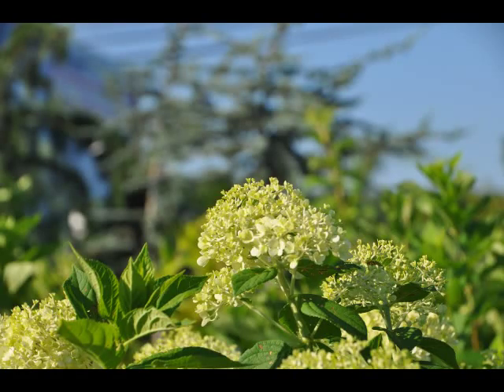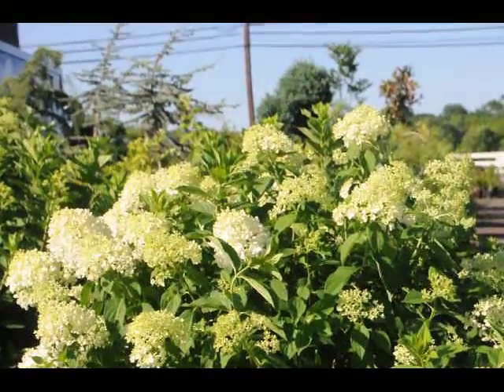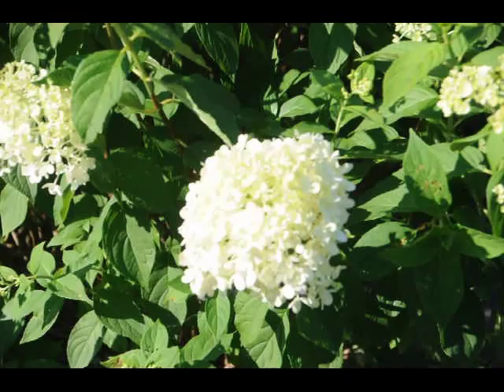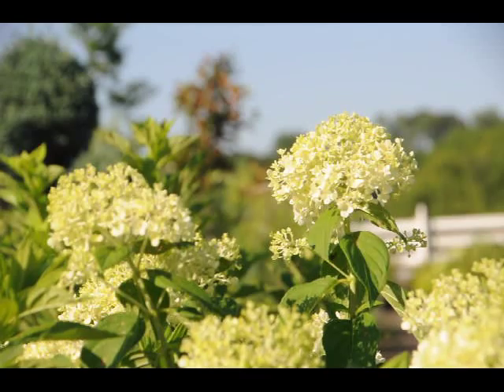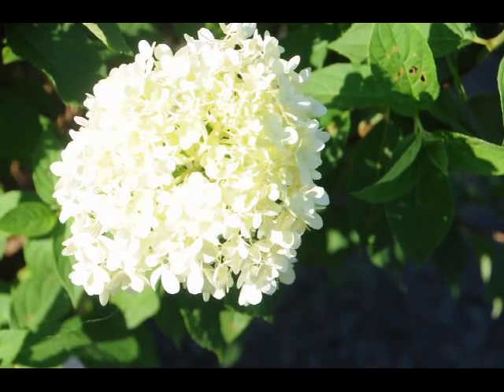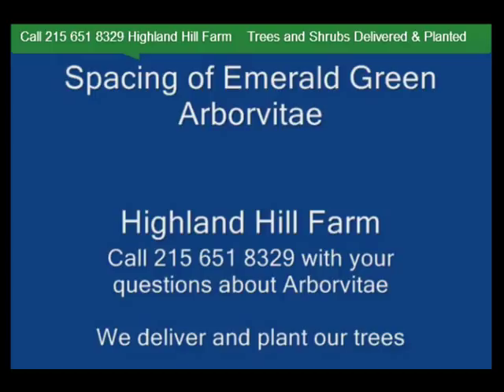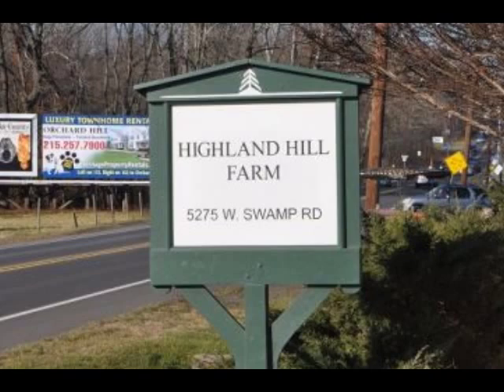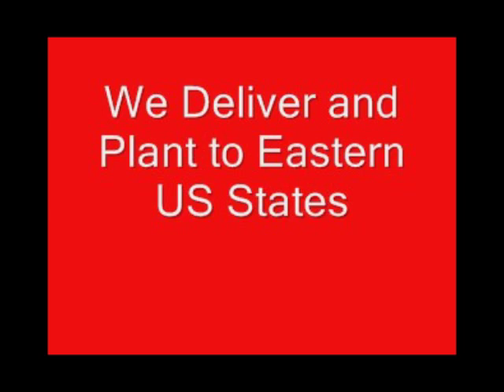OOO Limelight hydrangeas for sale bucks county Doylestown OOO